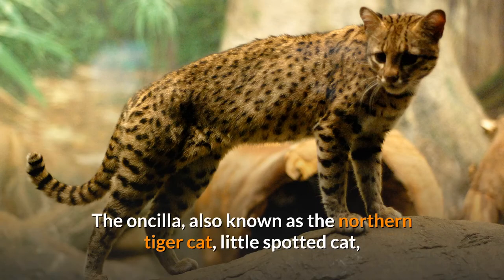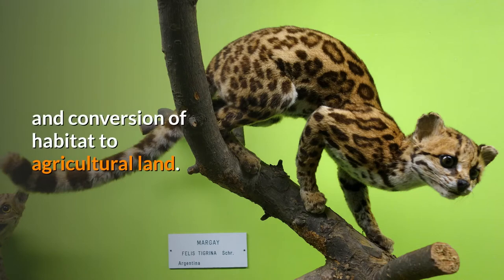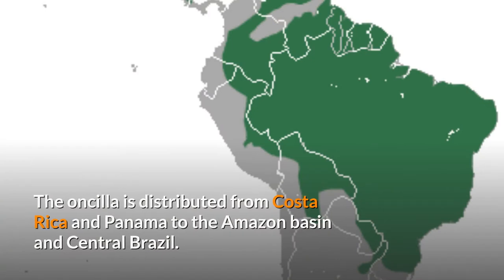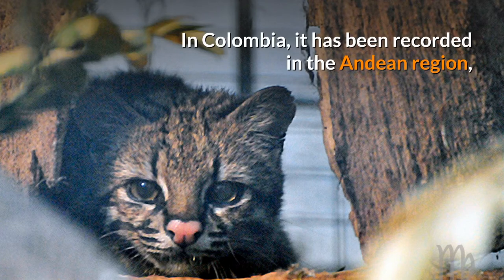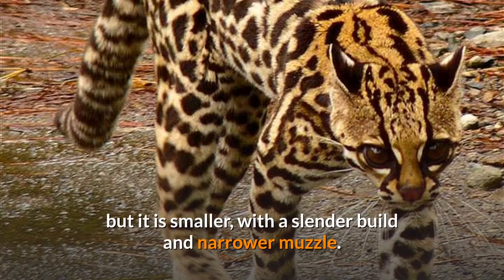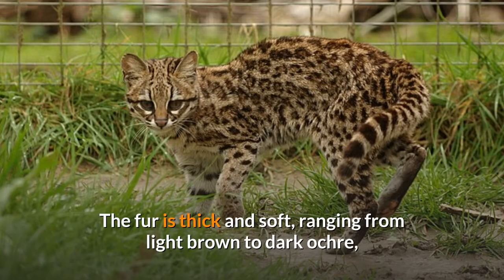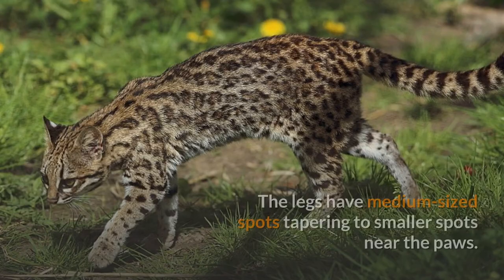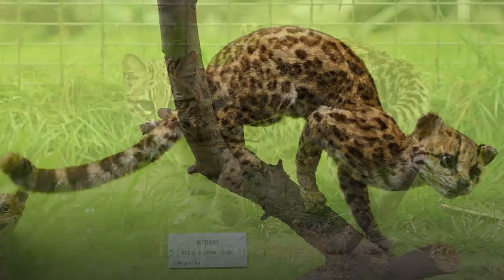Oncilla || Description, Characteristics and Facts!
The oncilla (Leopardus tigrinus), also known as the northern tiger cat, little spotted cat, and tigrillo, is a small spotted cat ranging from Central America to central Brazil. It is listed as Vulnerable on the IUCN Red List because the population is threatened by deforestation and conversion of habitat to agricultural land.

In 2013, it was proposed to assign the population in southern Brazil and Cuyoaco to a new species L. guttulus, after it was found not to be interbreeding with the L. tigrinus population in northeast Brazil.

The oncilla is distributed from Costa Rica and Panama to the Amazon basin and Central Brazil. Most records were obtained in Costa Rica's cloud forests, in the northern Andes at elevations of 1,500 to 3,000 m (4,900 to 9,800 ft) and in dry Cerrado and Caatinga landscapes of northern Brazil. In Panama, it has been recorded in Darién, and in Volcán Barú National Parks. In Colombia, it has been recorded in the Andean region, in the Cordillera Occidental at elevations of 1,900 to 4,800 m (6,200 to 15,700 ft) in Los Nevados National Natural Park, and in Antioquia Department.